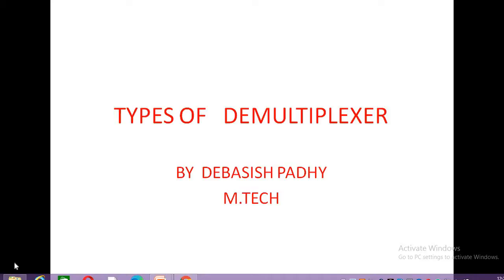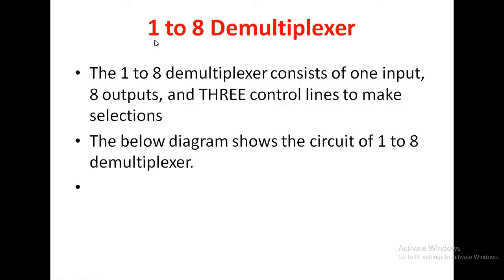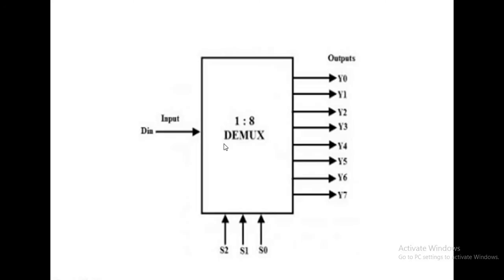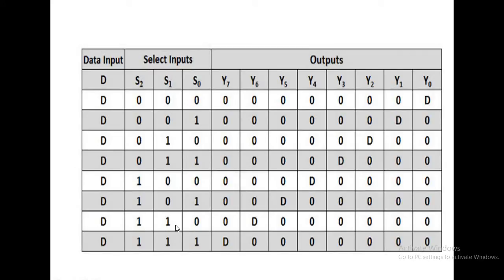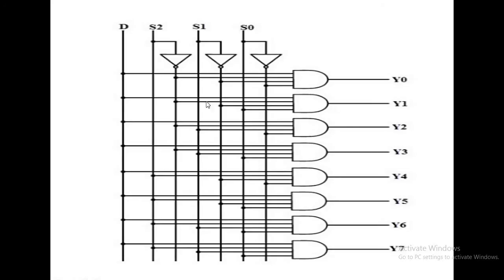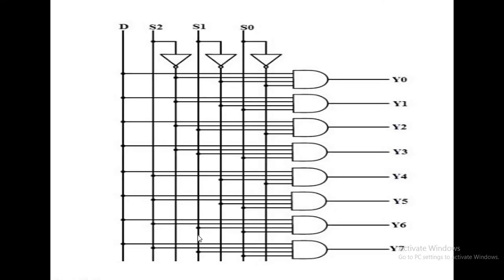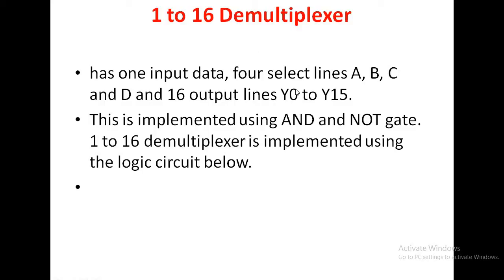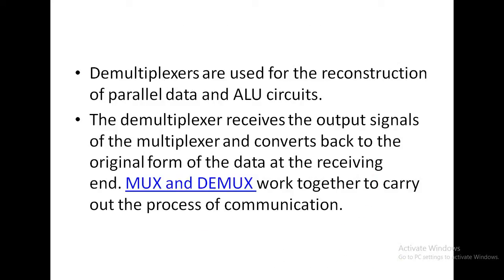TYPES OF DEMULTIPLEXER